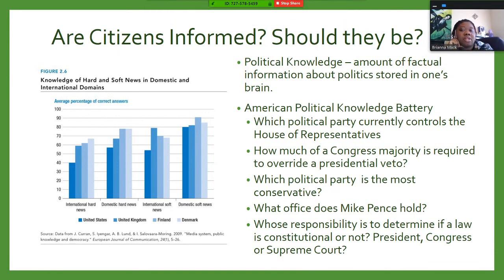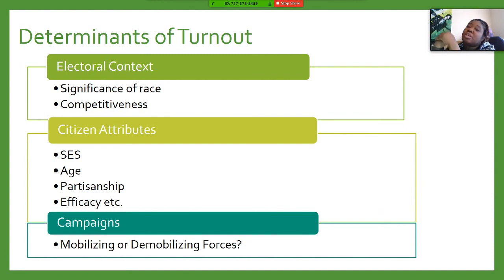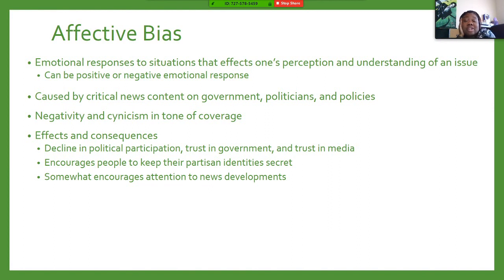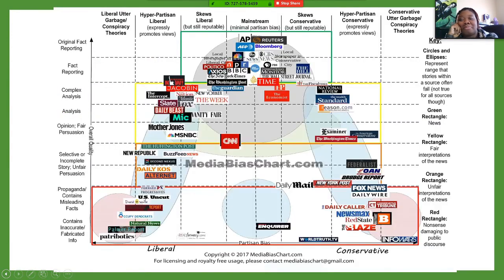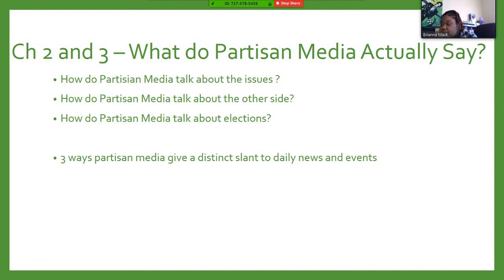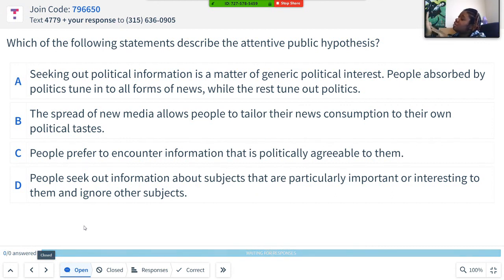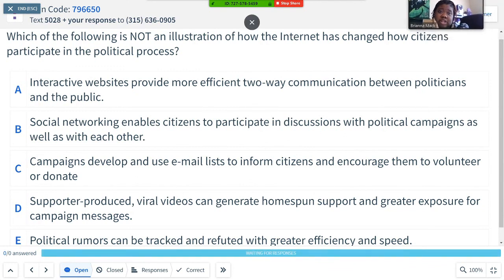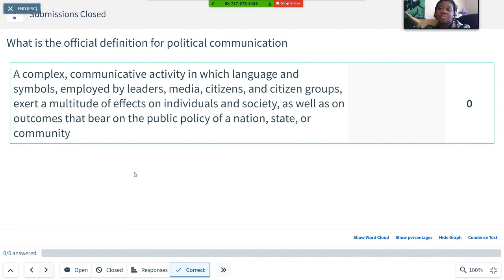PG261 3-24 Lecture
rest of partisan media slides and midterm exam review